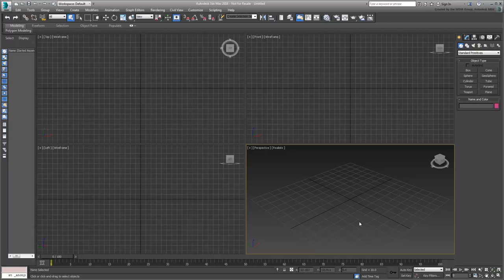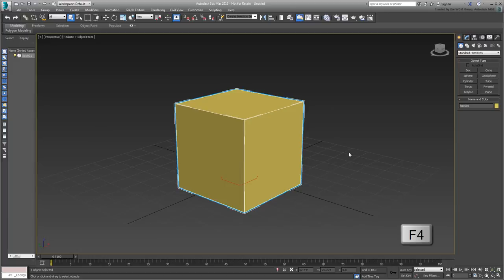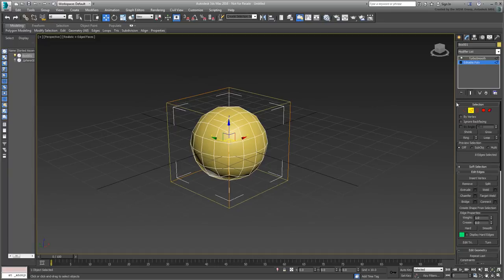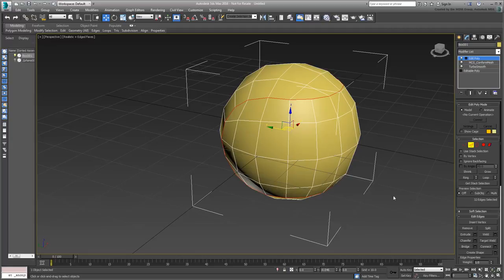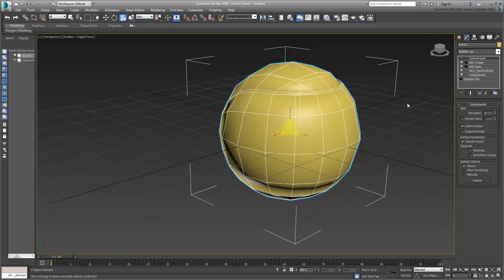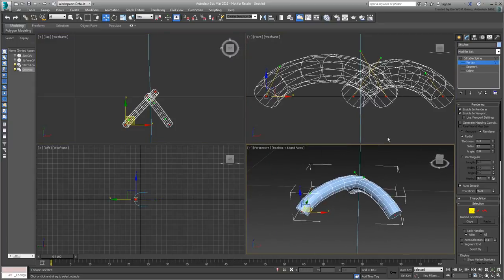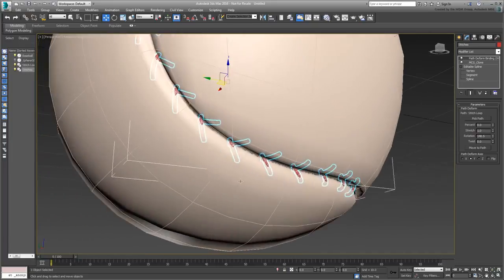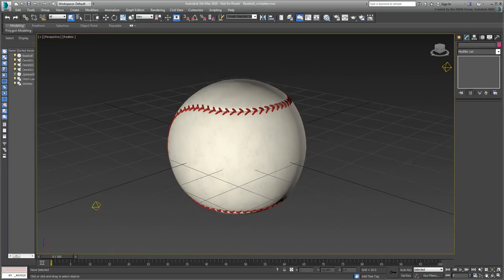CGI 3D Tutorials : 3ds Max MCG Modeling a Baseball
In this movie, you learn to model a detailed baseball, right down to the seams and stitches, by using two Max Creation Graphs you have learned about in other tutorials on this channel.